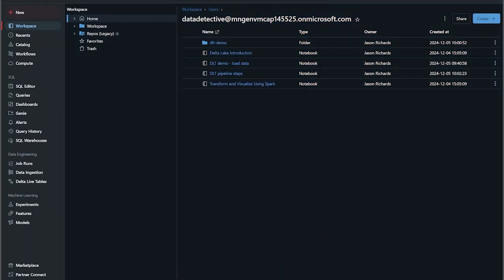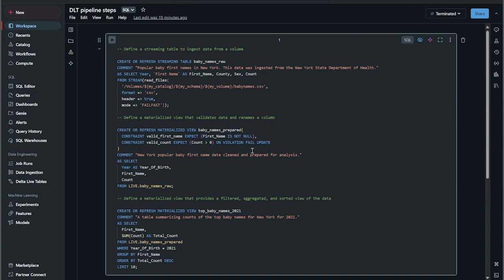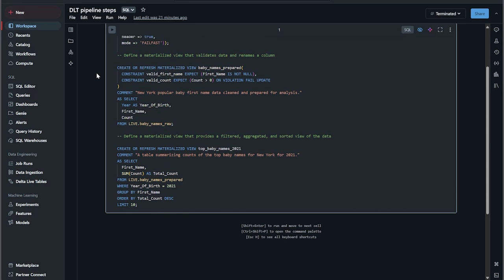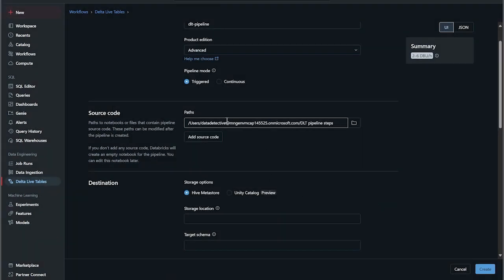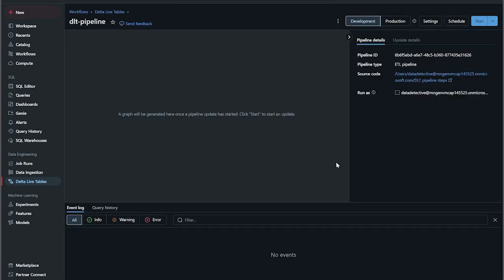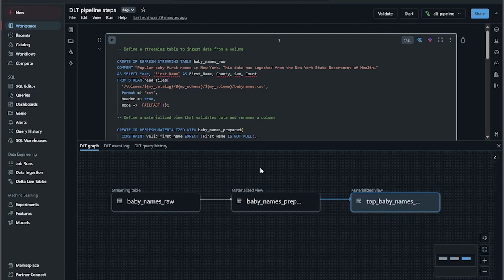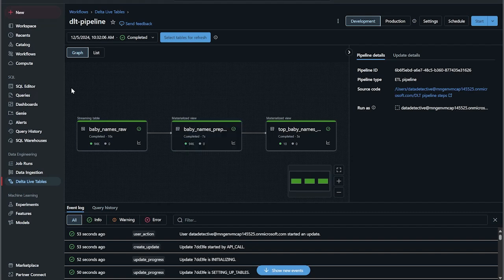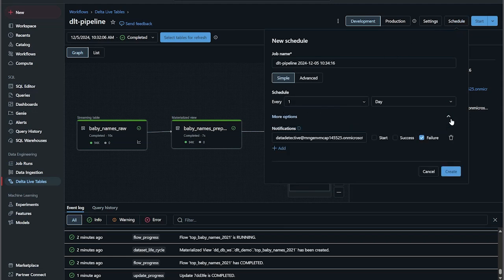Build data pipelines with Delta Live Tables DP-3011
In this video, we’ll explore how Delta Live Tables (DLT) simplifies building and managing data pipelines for big data and machine learning. You’ll learn how DLT handles task orchestration, monitoring, and data quality, making your data engineering tasks more efficient. We’ll also cover features like lineage tracking and performance optimizations.